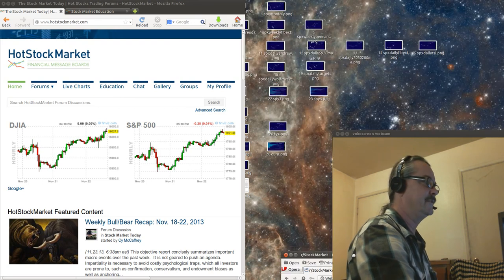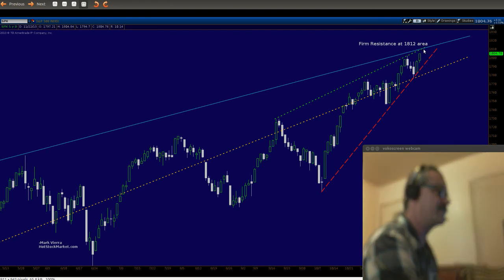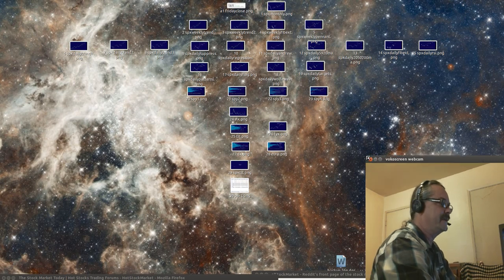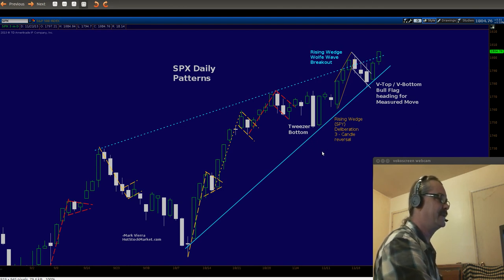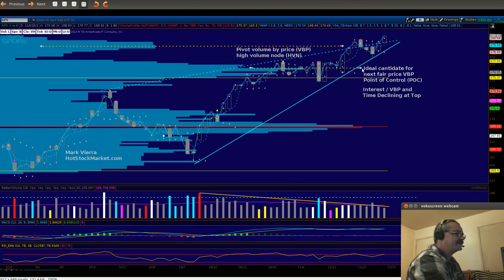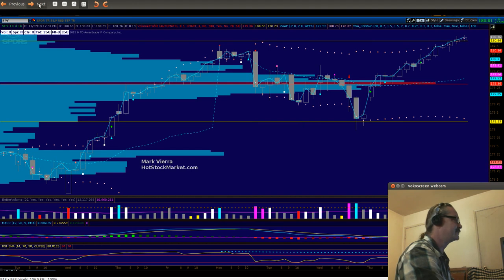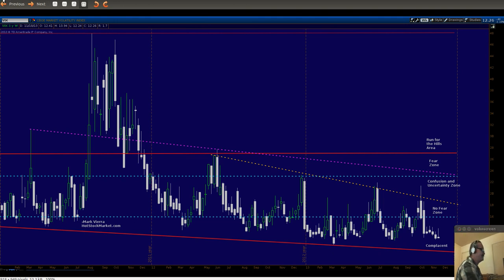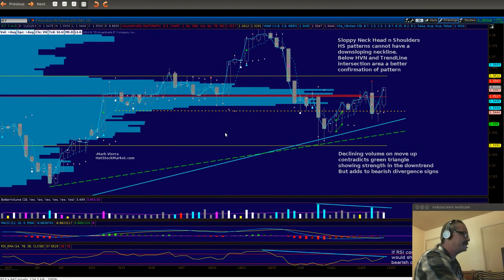Mark's Basic Stock Market Analysis 11/24/13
Global Capital Market Analysis and Commentary - Technical Analysis - Trading Methodology and Technique